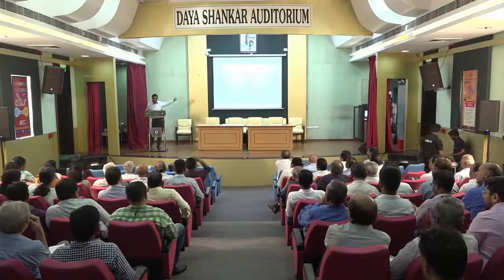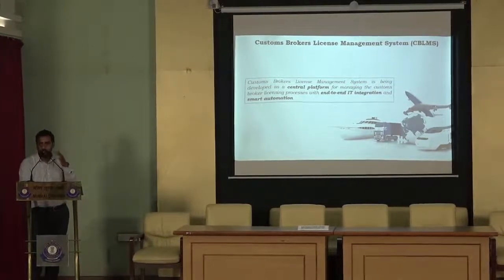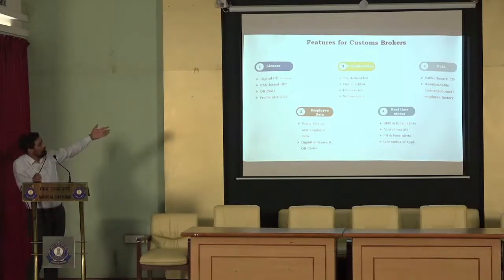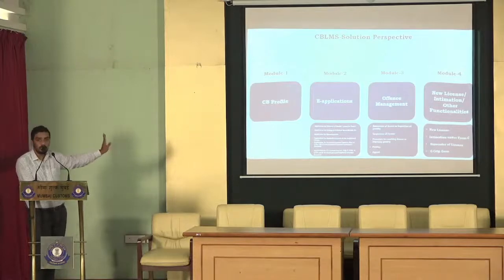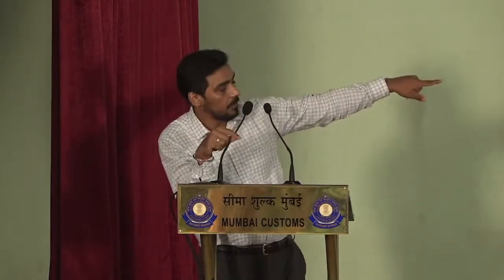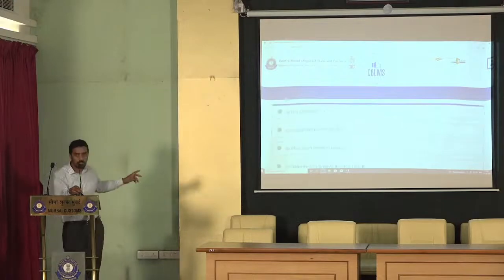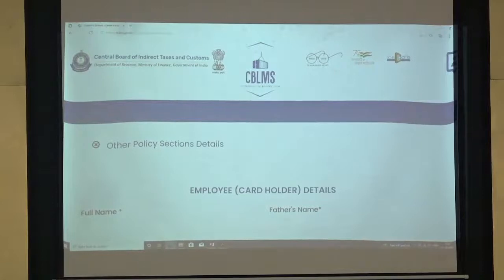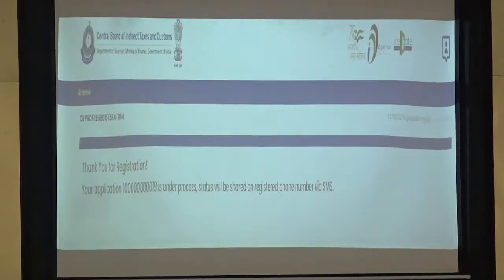Sub Interactive Guidance session on CBLMS On Wednesday, 12 October at 4 pm, Custom House